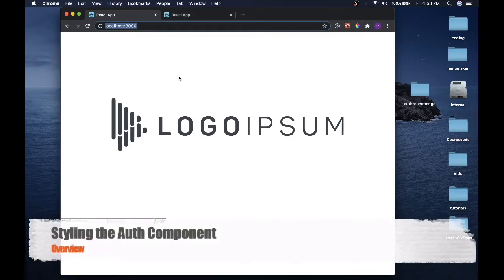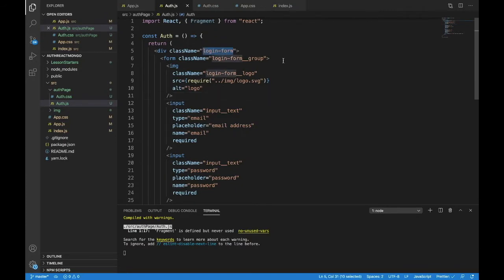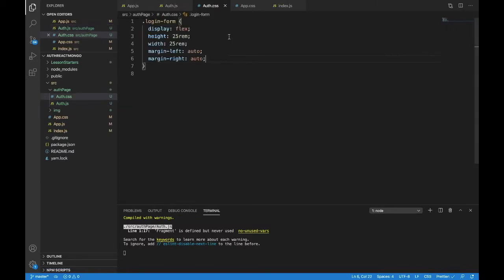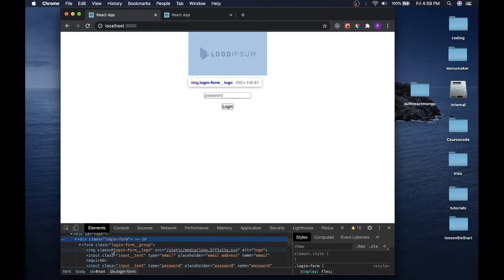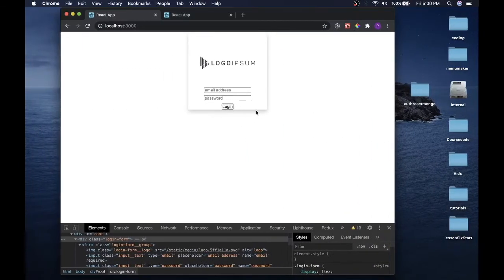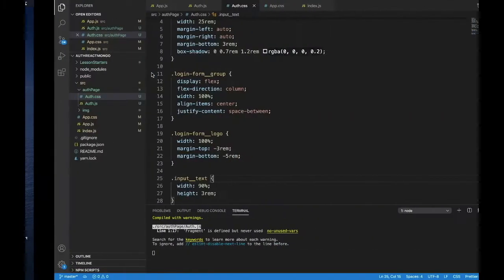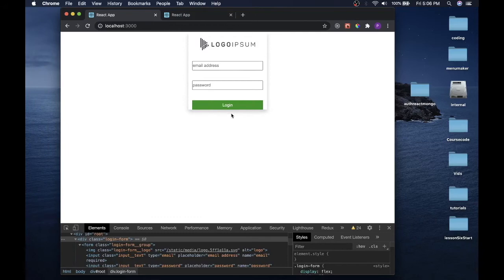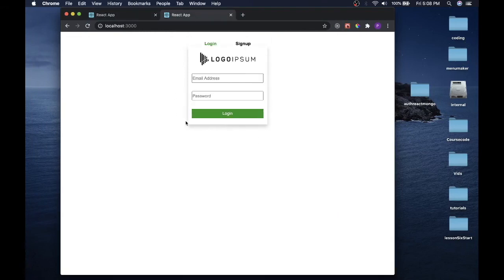MERN Stack Authentication: 3. Styling The Auth Component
Build an authentication system with react, node, mongodb, and express

00:00 - Styling the Auth component
00:59 - Create Auth.js and import the file
01:50 - CSS coding
05:30 - Style the image
07:58 - Style input text
09:09 - Styling input submit
09:55 - CSS variables
12:29 - Notes on upcoming lesson formats